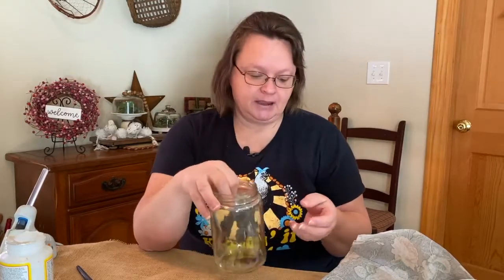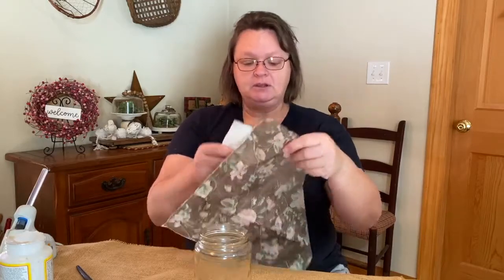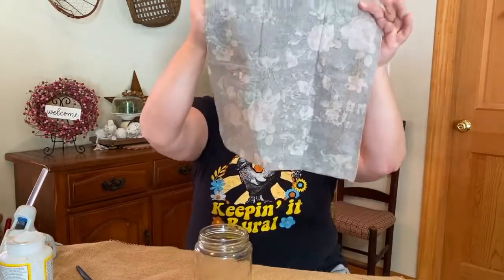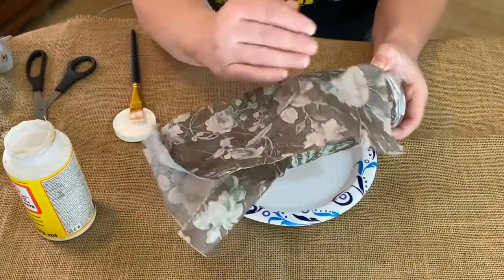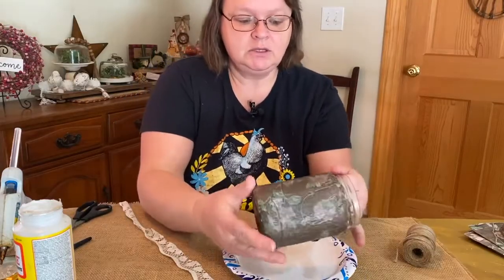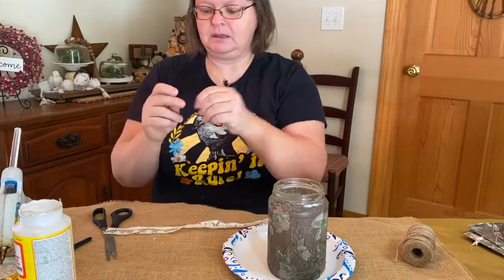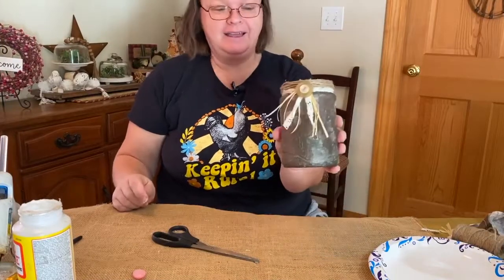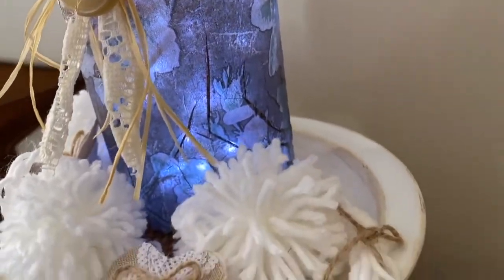Trash to Treasure DIY Pickle Jar Repurpose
I had a recently emptied pickle jar and i wanted to try to make something with it instead of throwing it away. I had some beautiful napkins I bought from Jami Ray Vintage leftover from a previous project. So i thought a candle holder would be pretty. I was going to use a candle, but i thought the cool and warm white lights gave it a different look, depending on what you liked. What do you think?